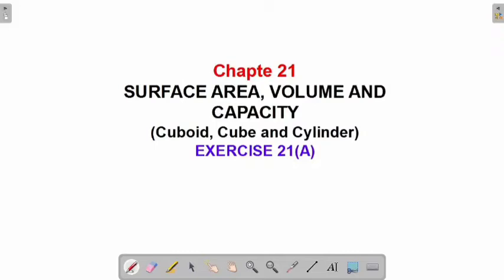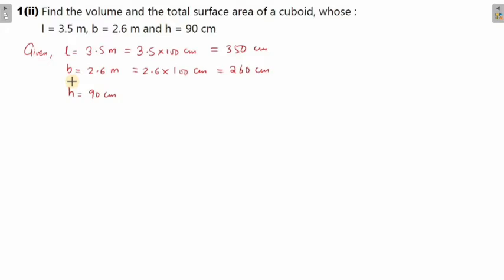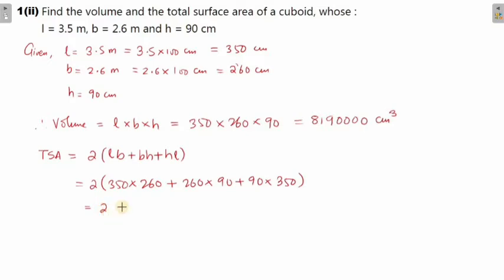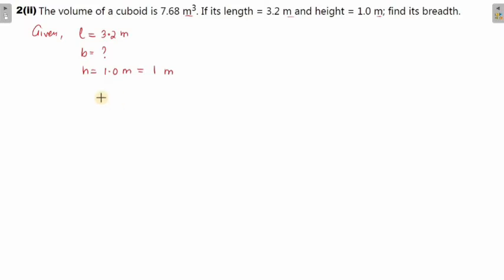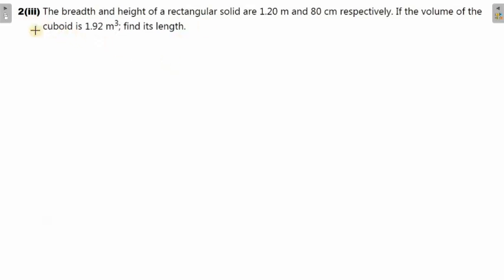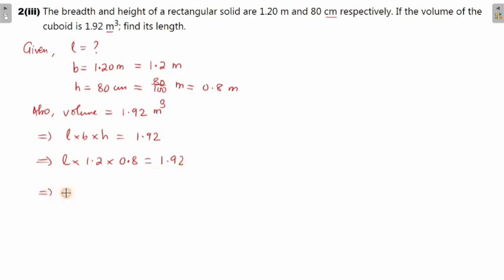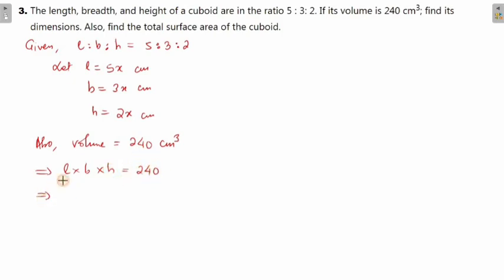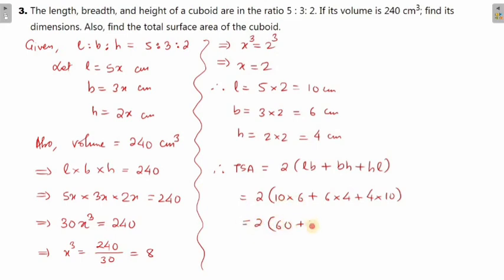Class 8 ICSE Surface Area, Volume and Capacity |Part 2